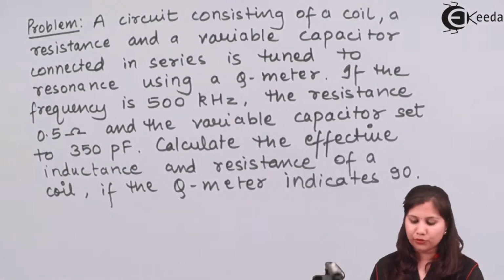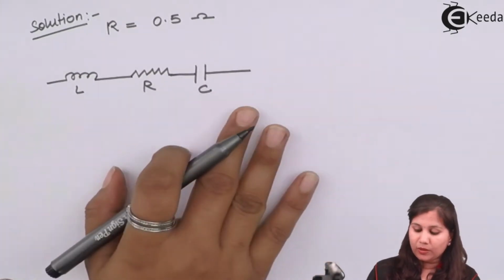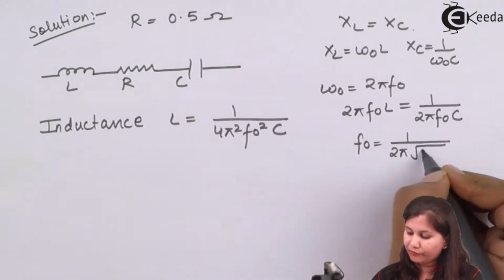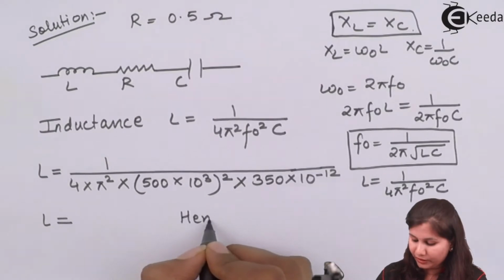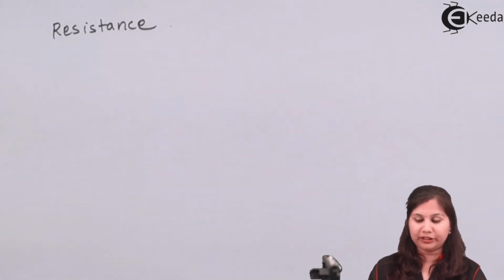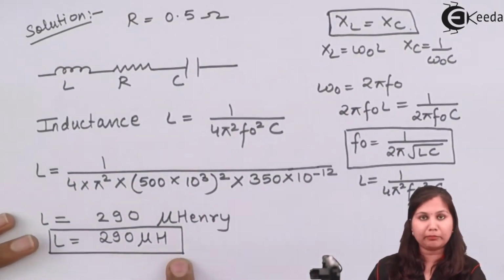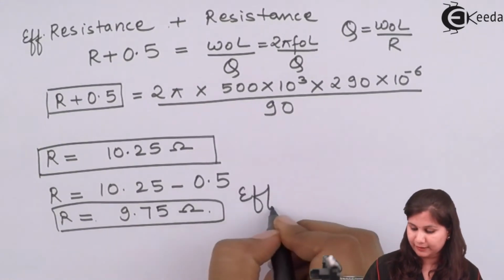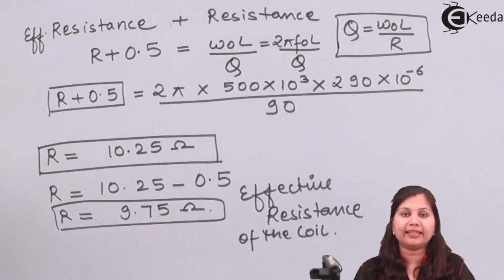Q Meter Problem No 1